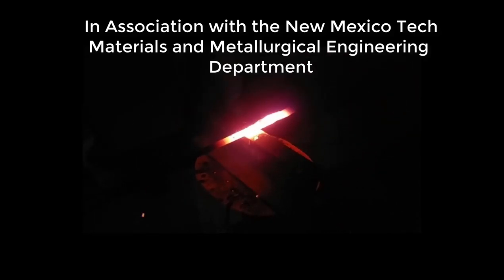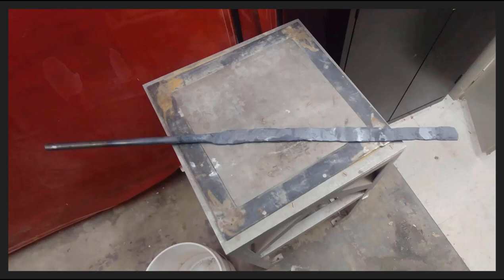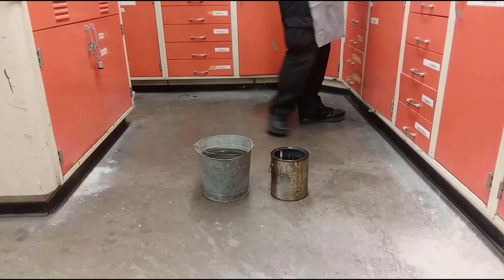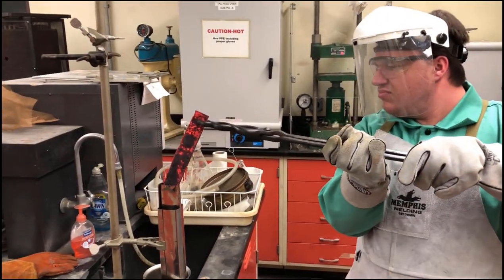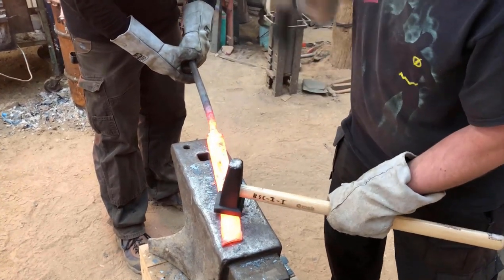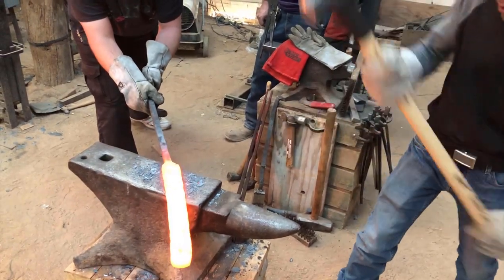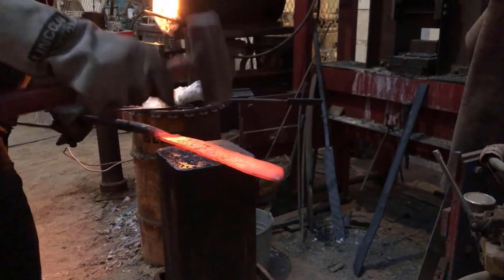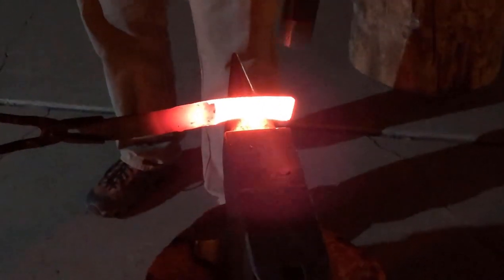TMS Bladesmithing 2019 - New Mexico Tech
New Mexico Tech's Bladesmithing Team entry for the TMS 2019 Bladesmithing Competition.